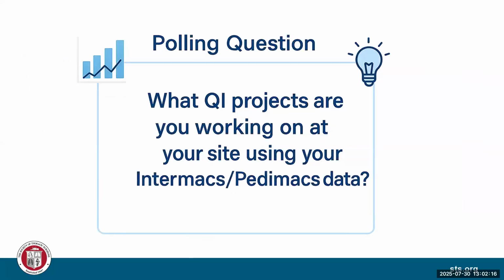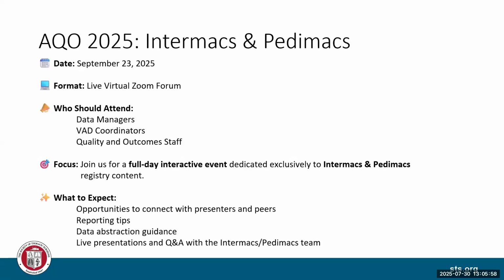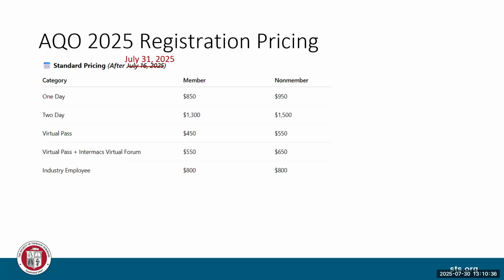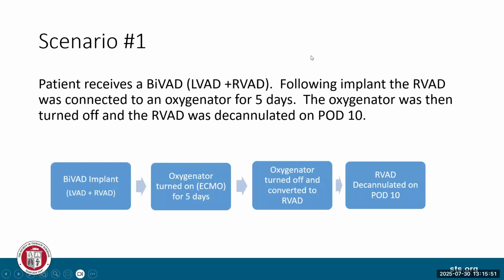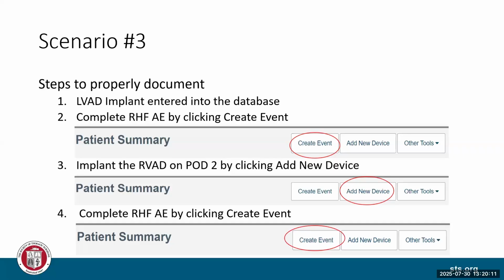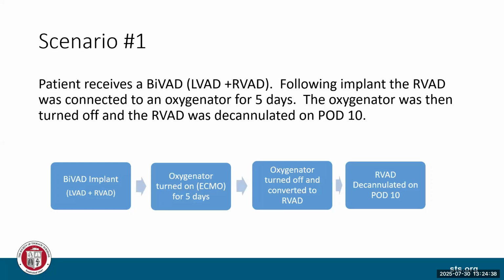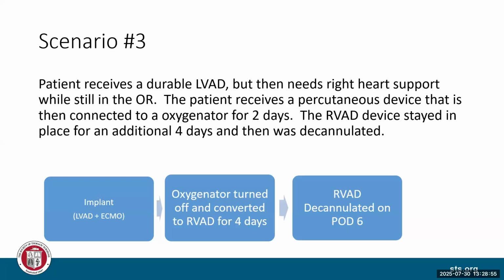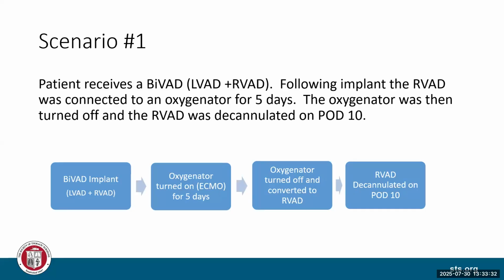Intermacs User Group Webinar (July 30, 2025)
STS staff and Kirklin Solutions staff provide updates on coding ECMO and RVAD support.